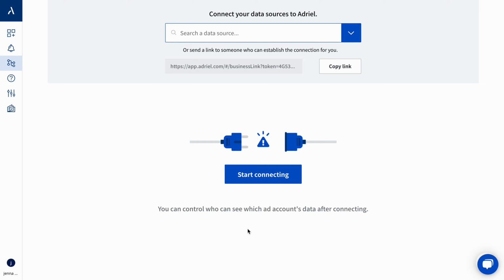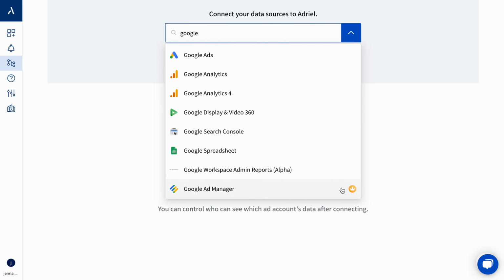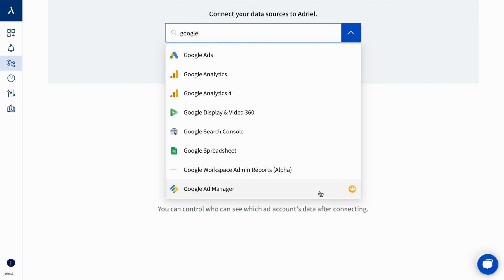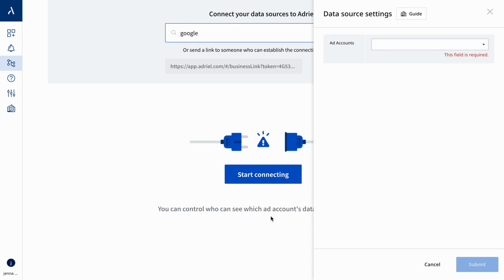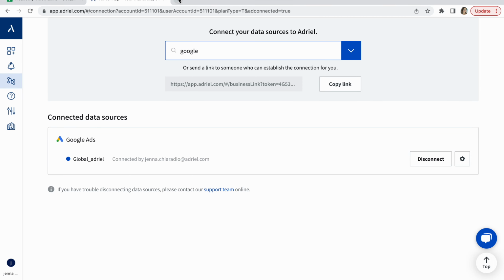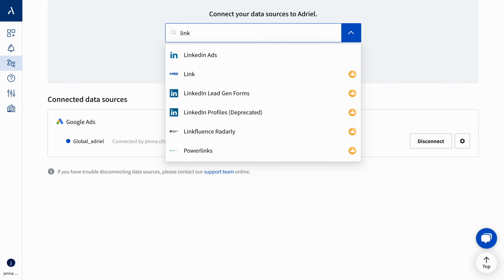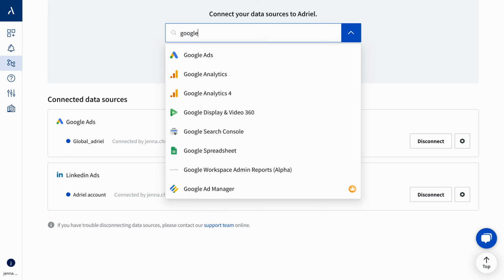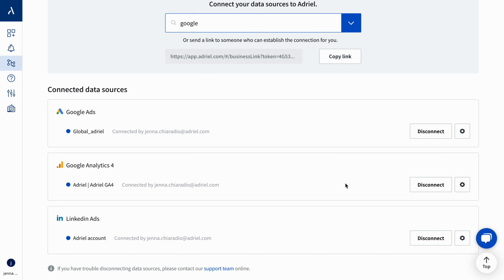Adriel Tips: How to connect your data sources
Navigating Data Source Connections in Adriel: A Step-by-Step Instructional Guide and Pro-Tips